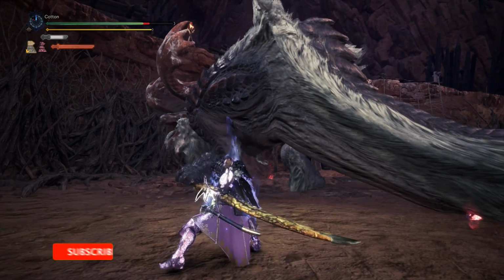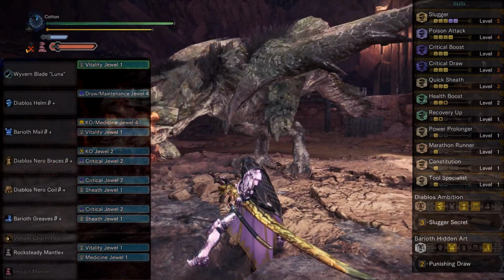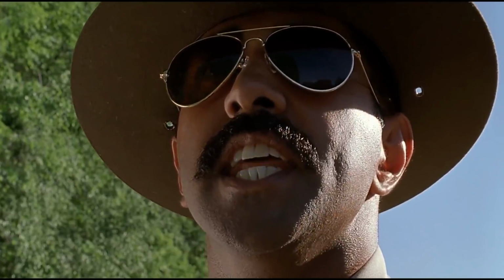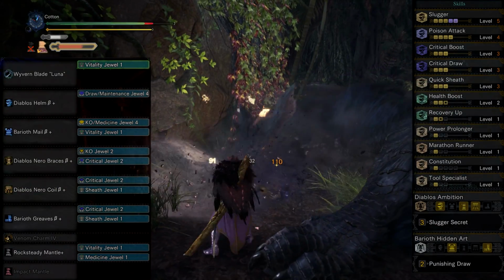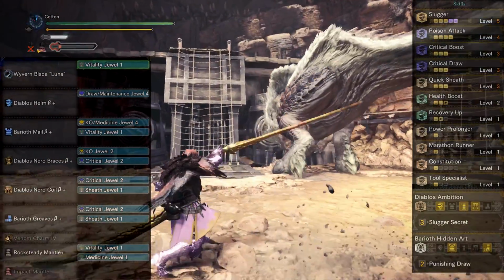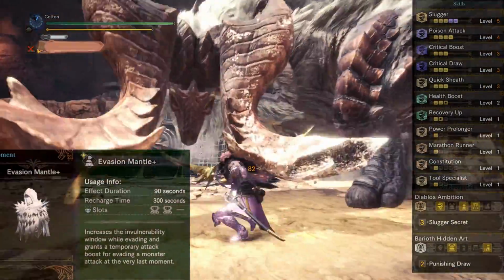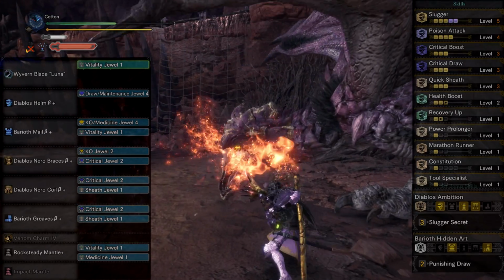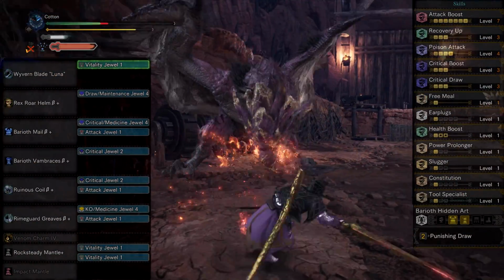Critical Knock Out Best Long Sword Build - Best Iai Slash - Monster Hunter World Iceborne!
It's 100% Affinity, Chain KOs + endless Poison Long Sword! Enjoy!

Monster Hunter World Iceborne is here! Its time for some Monster Hunter World Iceborne gameplay as we go through the Monster Hunter World Iceborne Best Build or more specifically the Monster Hunter World Iceborne Best Long Sword Build and I do mean let your Long Sword Iai slashes chain Long Sword draw knock out the monster as you poison it down!